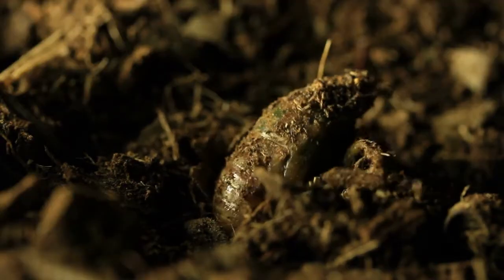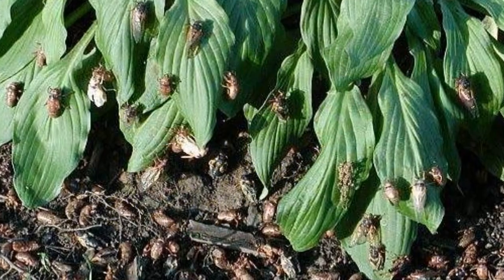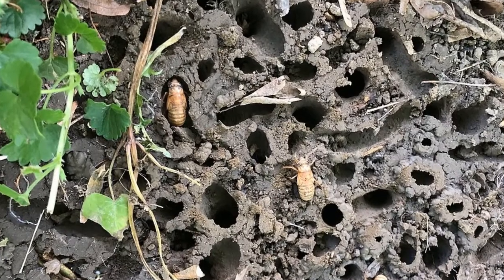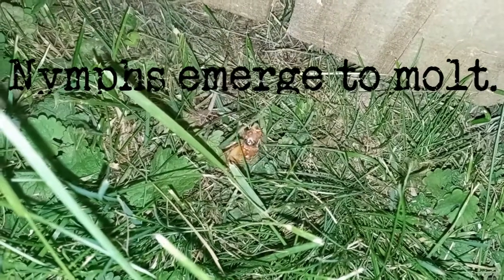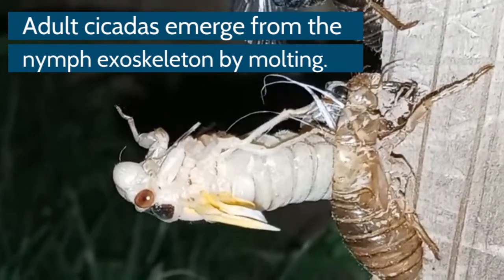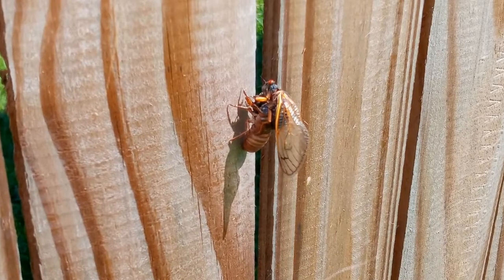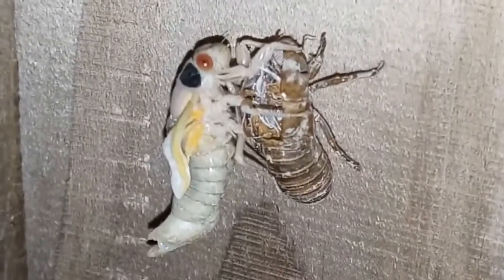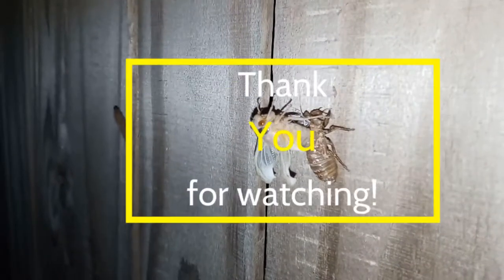Why do Cicadas Shed Their Skin?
The Brood X periodical cicadas will emerge in May, 2021. This video discusses the cicada life cycle, the three species of cicadas that will emerge in 15 states in the Mid-Atlantic and Mid-West regions of the United States.

Image credits:
Cicada Brood Map - Andrew M. Liebhold, Michael J. Bohne, and Rebecca L. Lilja
Calling song of Magicicada septendecim by Fontaine K, Cooley J, Simon C
Calling song of Magicicada cassini by Fontaine K, Cooley J, Simon C
Calling song of Magicicada septendecula by Fontaine K, Cooley J, Simon C
A Magicicada chorus containing M. septendecim, M. cassini, and M. septendecula by Fontaine K, Cooley J, Simon C
WeVideo Stock Footage
Other Images and Video by Noel Pauller

Music: World War Outerspace by Audio Hertz, Flames by Dan Henig